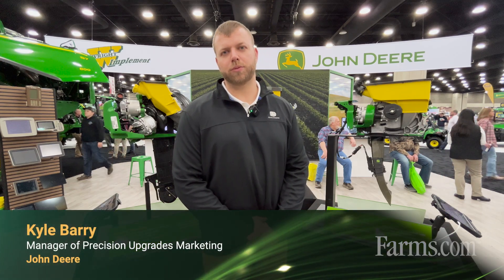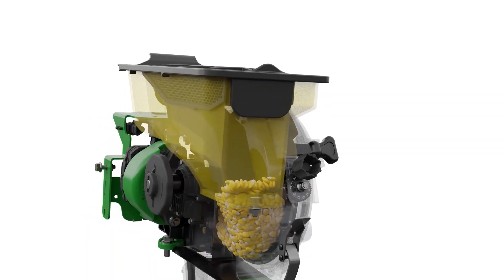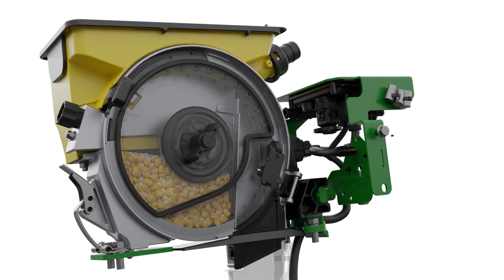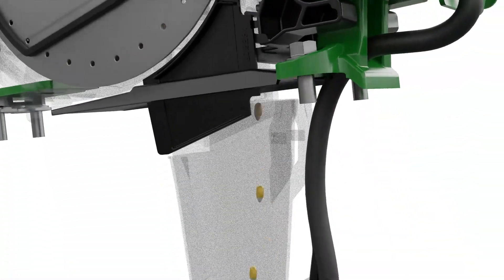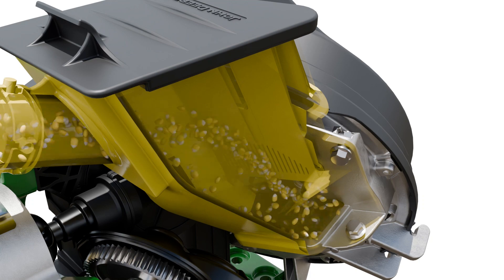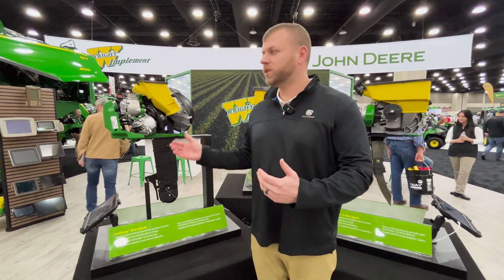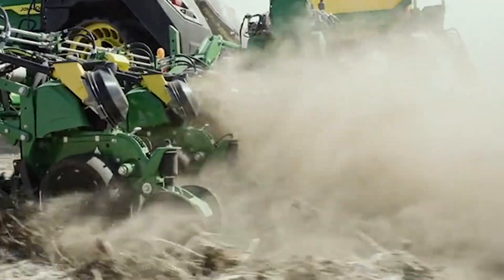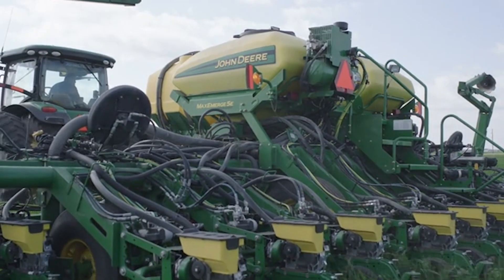NEW PLANTER UPGRADE KIT Offerings for 2026 — John Deere ExactEmerge & MaxEmerge 5e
John Deere has announced new offerings for its planter upgrade kits in 2026.

MaxEmerge 5e is ideal for 5 mph planting and provides a 20% improvement in population accuracy. This solution is available for model year 2015 and newer John Deere planters.

ExactEmerge is a high-speed planting solution equipped with brush belt technology that does a great job singulating corn, soybeans and cotton and directly placing that seed right in the trench.

Kyle Barry with John Deere gives you a full overview in this video!